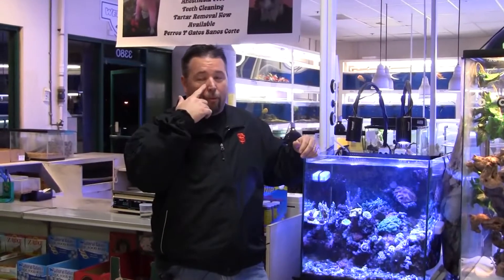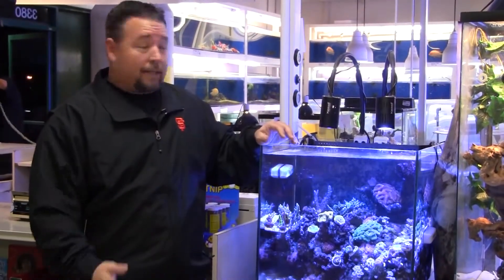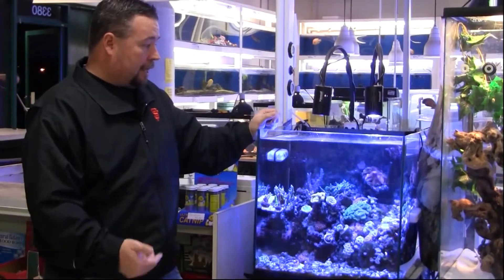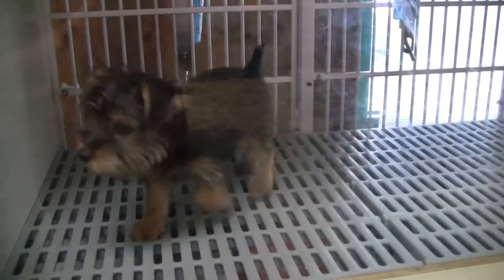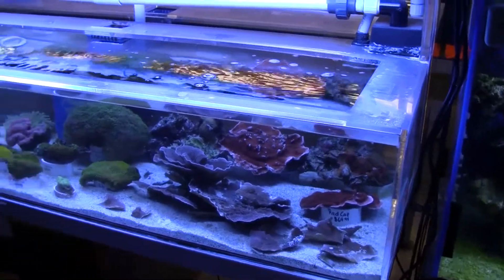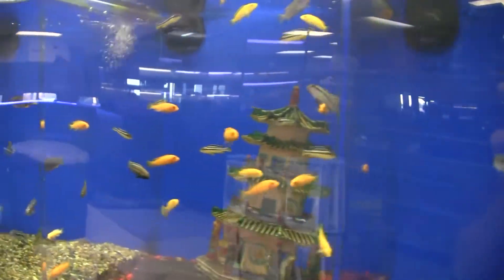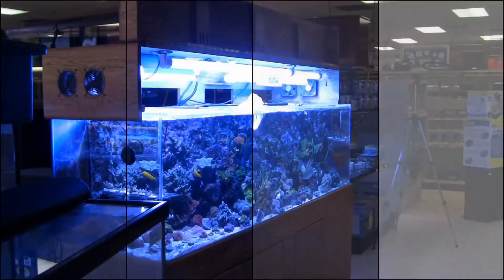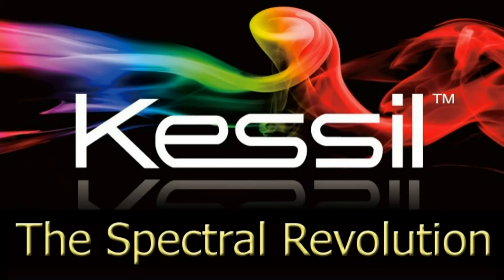Kessil Lighting Wet Pets Store profile